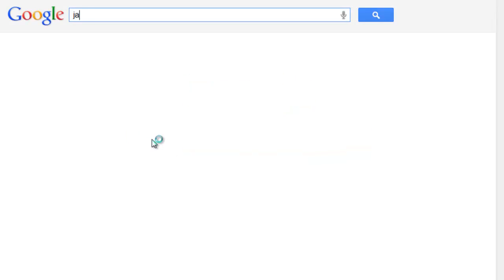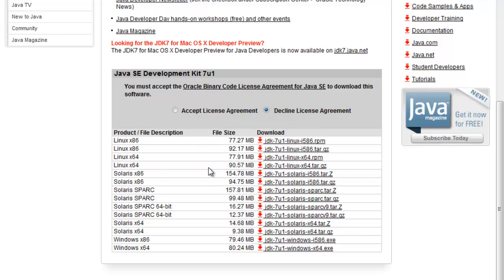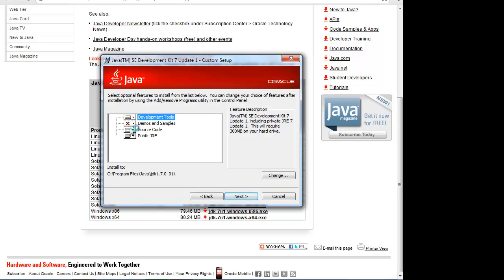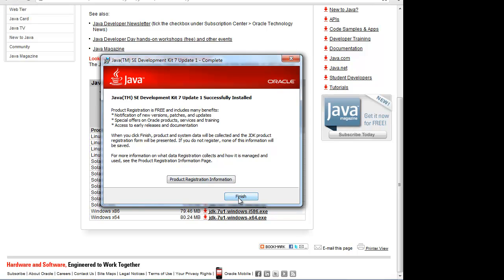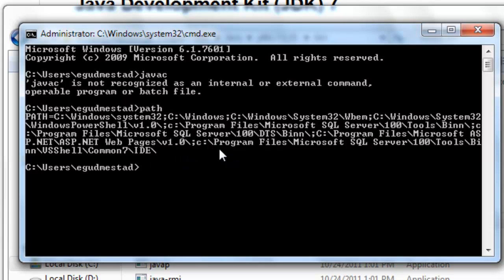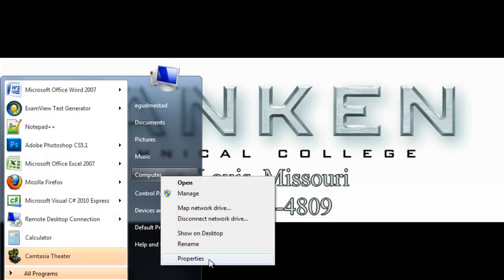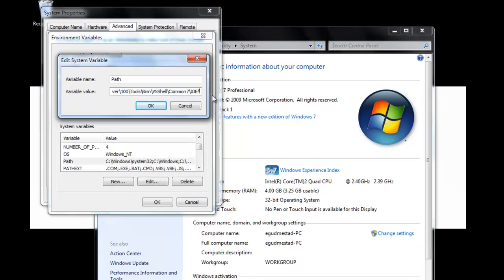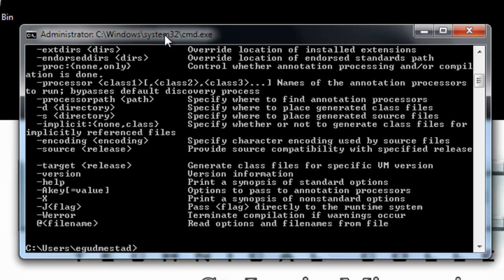Java Tutorial - 1 - Installing the JDK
Installing the JDK on a Windows 7 machine